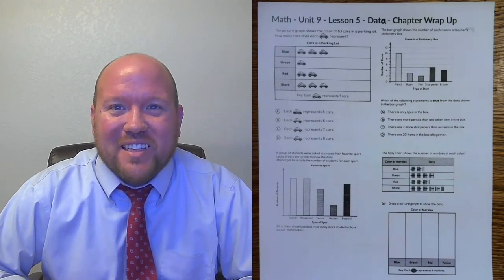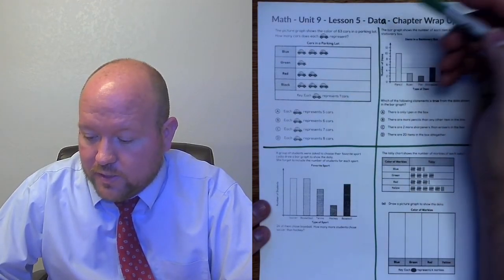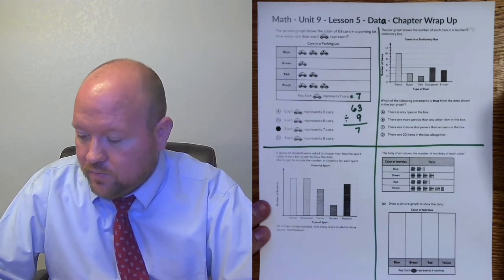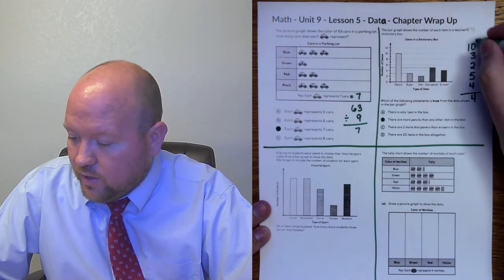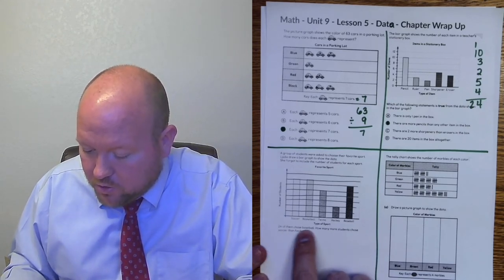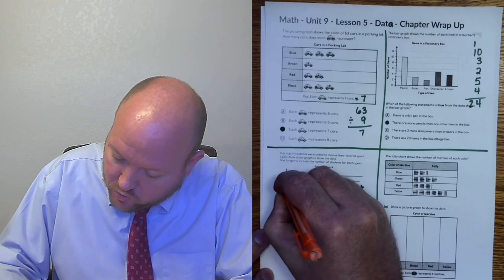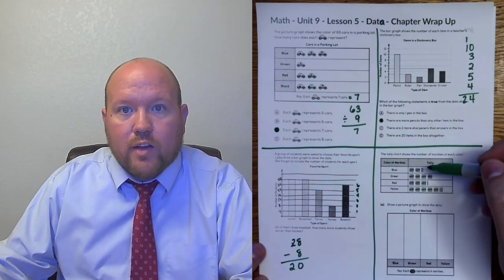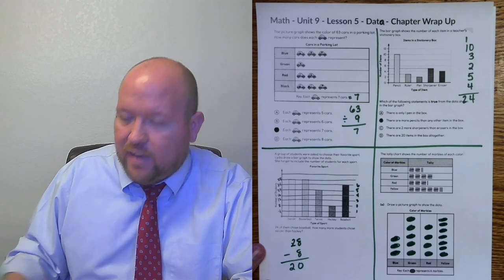Math - Unit 9 - Lesson 5 - Data - Chapter Wrap Up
In this video, Michael Naaktgeboren reviews the data unit for an assessment.